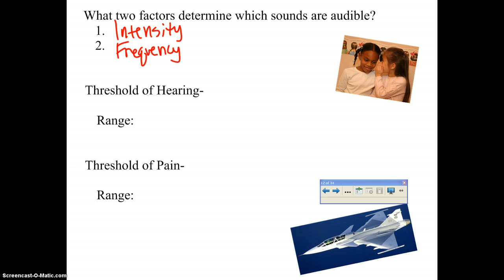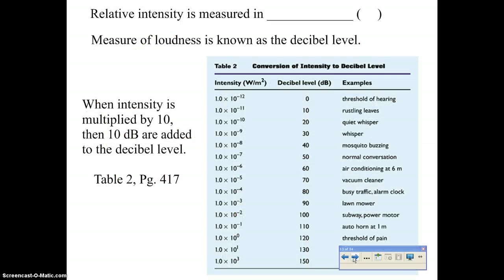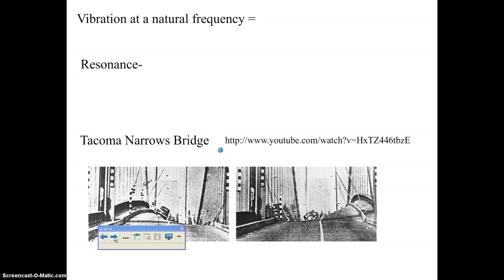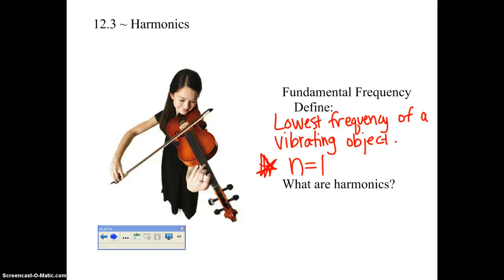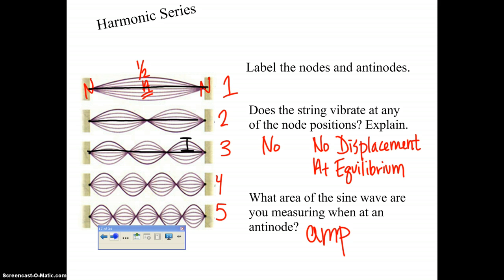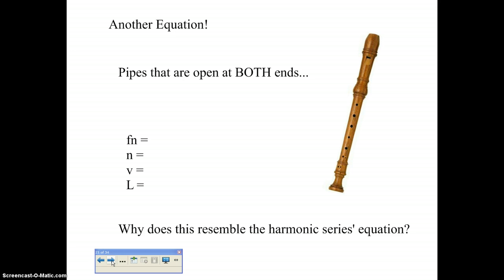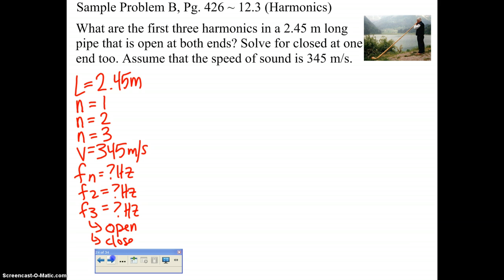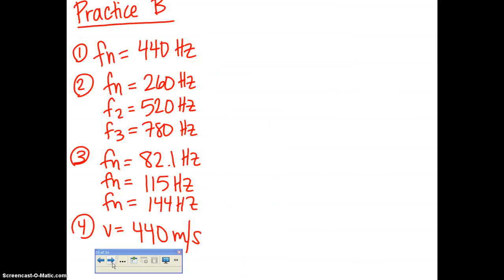Ch. 12 B: Sounds: Open & Closed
Chapter 12 B: Open and Closed sounds, fundamental frequency, harmonic series and sample 12 B solved out, as well as answers to Practice 12 B Problems.